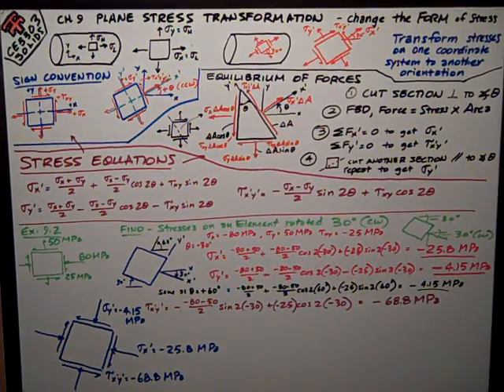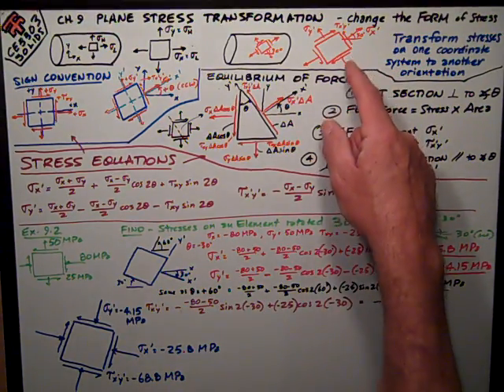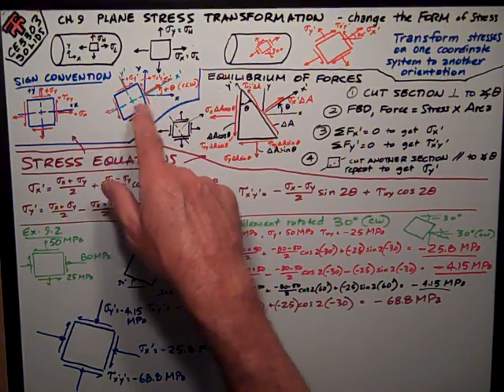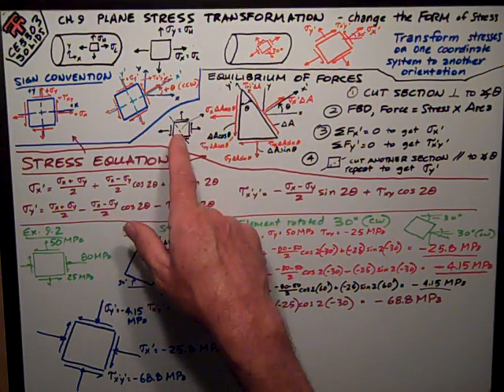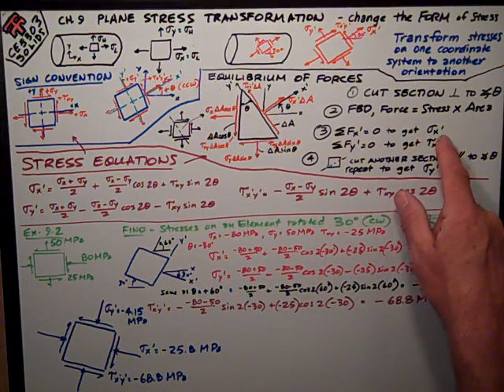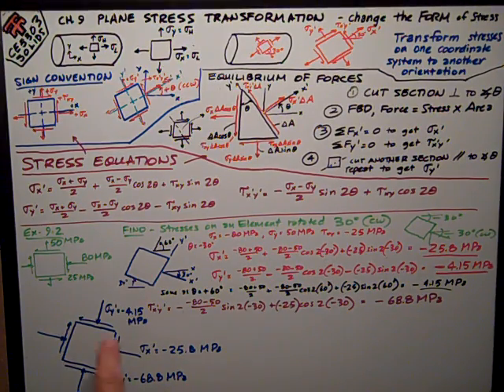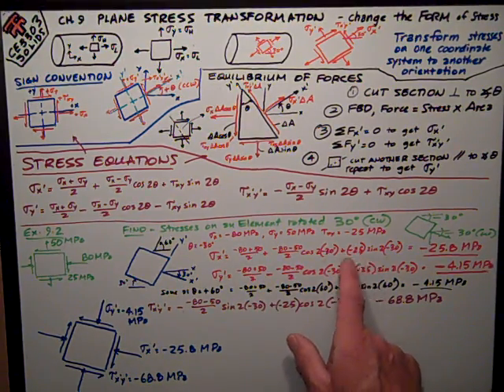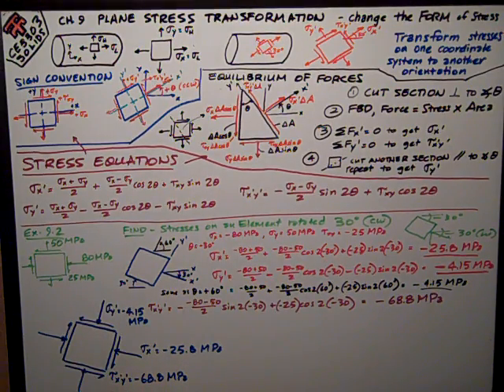Plane Stress Transformation equations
Texas Tech Civil Engineering - Solids - Plane Stress Transformation - Equations, etc.